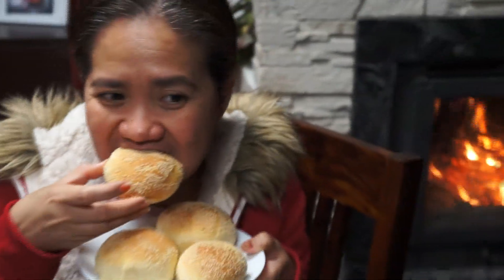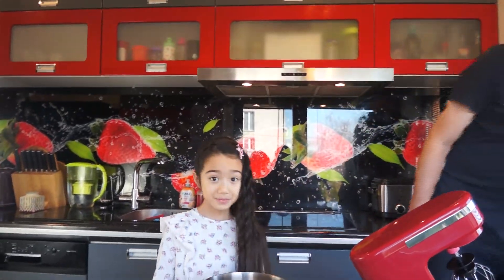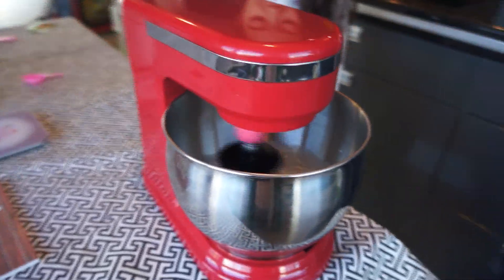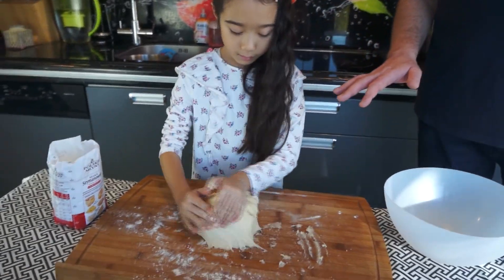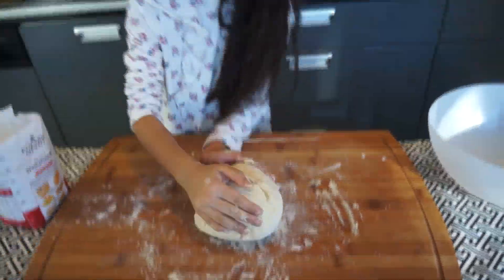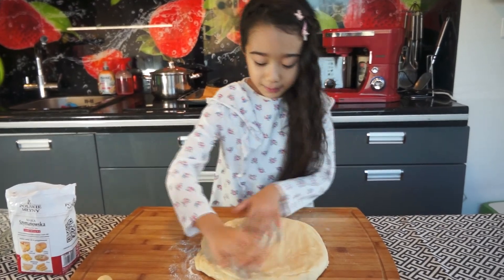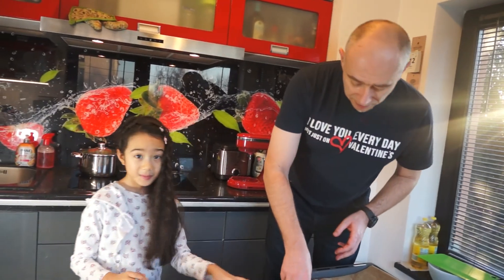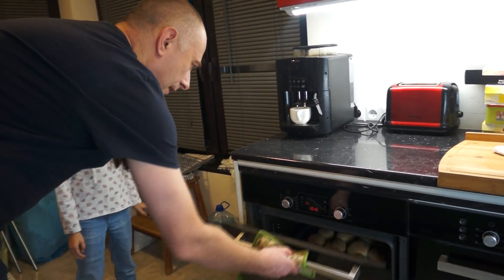Pandesal: Valentine's Day Edition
My dad and I baked some pandesal (our first time) to surprise my mom for Valentine's. It turned out to be fluffy and delicious. We made mom happy and satisfied. Indeed, a good way to show her how we love her for valentine's.